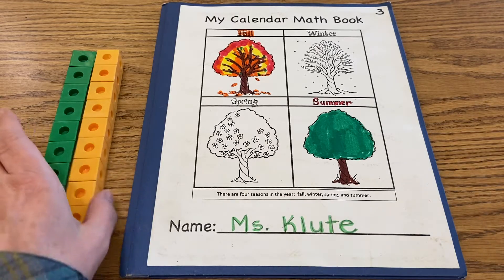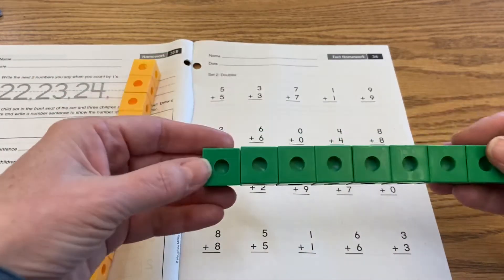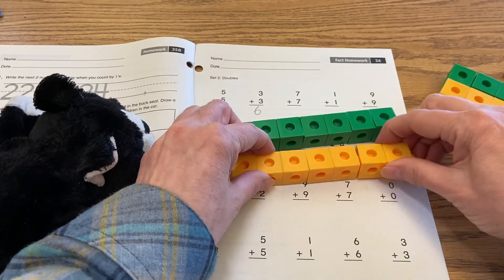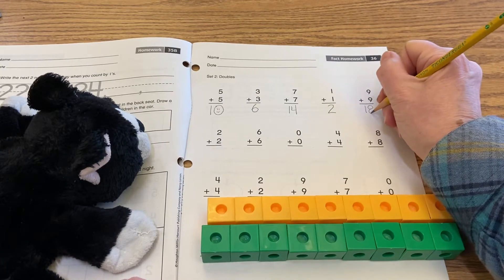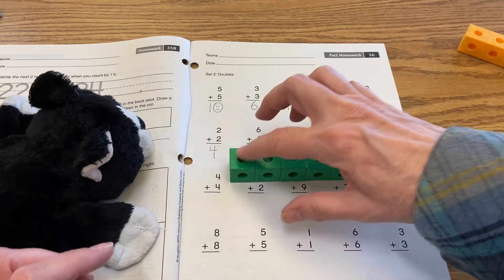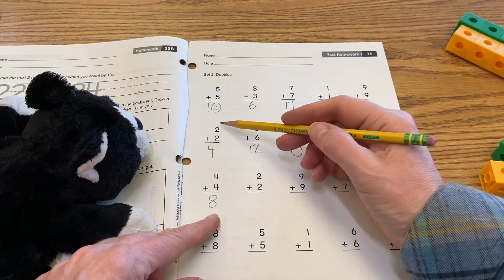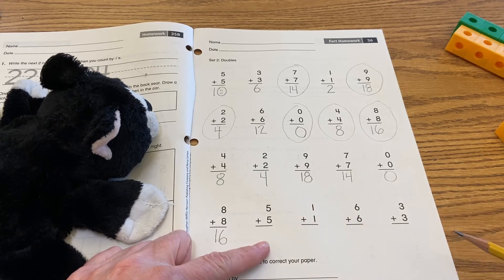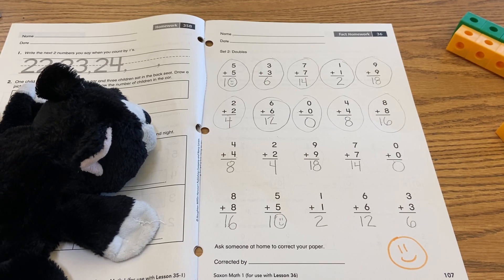12/14 Math Lesson 1 of 3